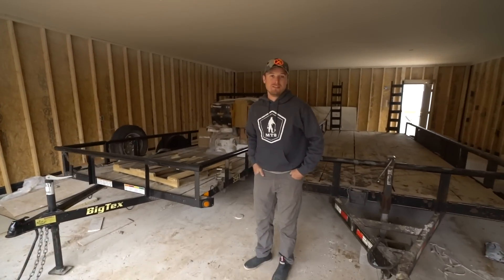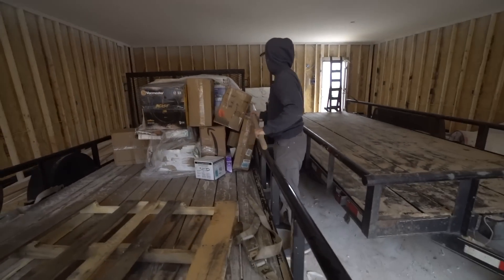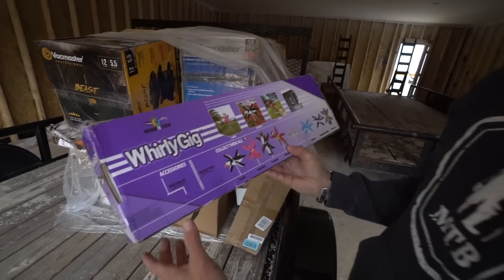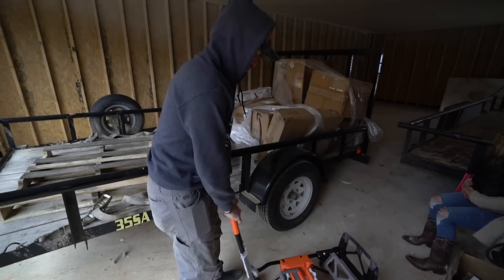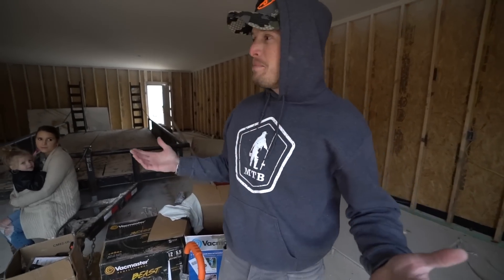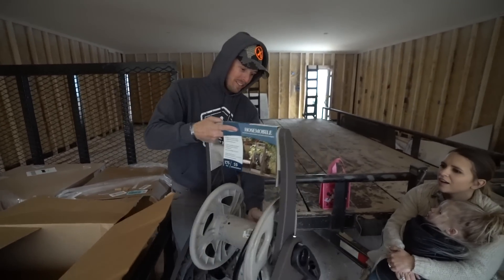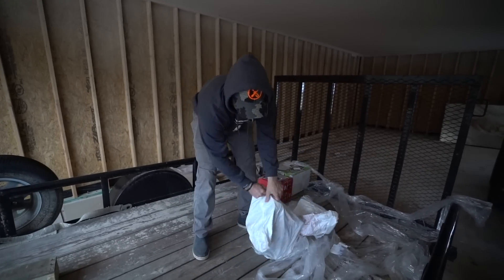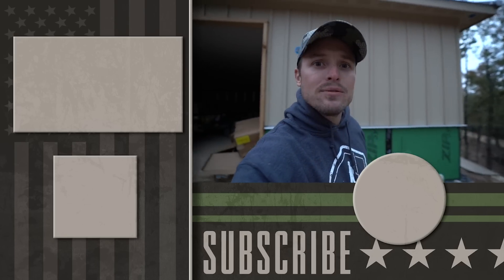I bought a Mystery Amazon Return Box - 100% RANDOM AND WORTH IT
This was my first time buying an amazon return box and it was actually pretty awesome.

Googan Squad
1001 East Hebron Parkway
Carrollton, TX 75010 Suite 118

► Advanced Editing Software

► Starter Vlog Camera

► Starter Lens For Vlog Camera

► Starter Mic For Vlogging

► Advanced Vlogging Camera

► Advanced Vlogging Camera Lens

► Advanced Vlogging Camera Mic

► Bendy Tripod For Vlogging Camera